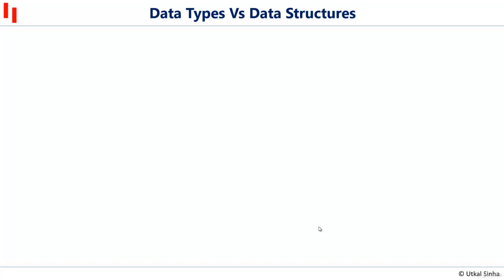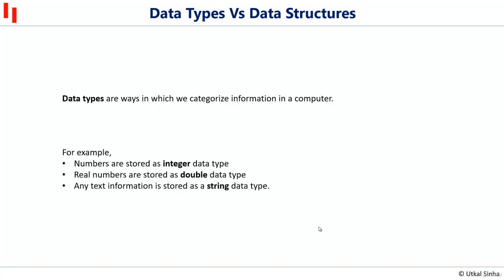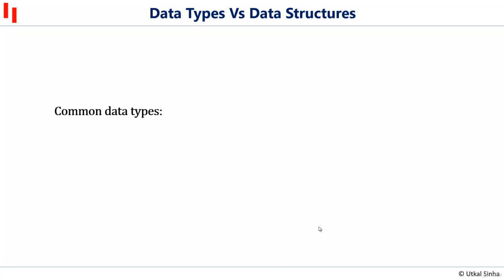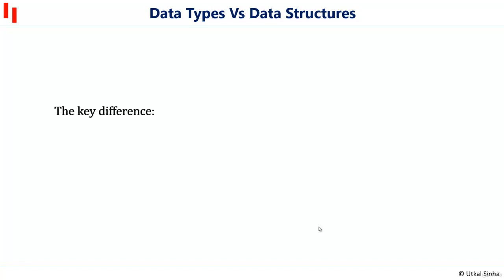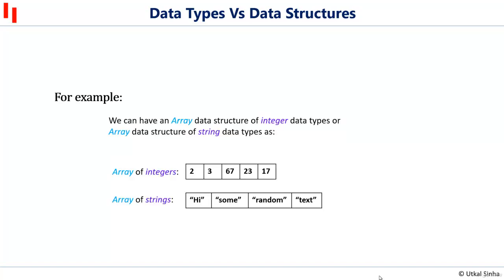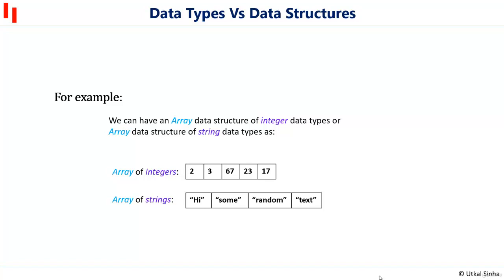Data Structures | Lecture 3 - Data Types Vs Data Structures